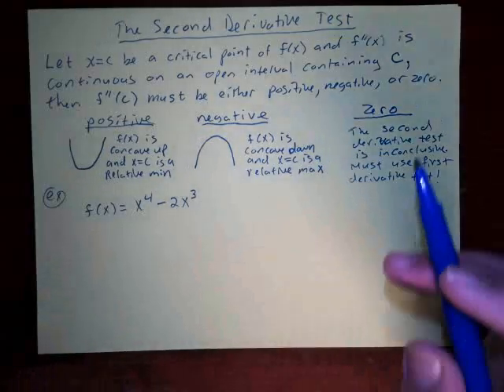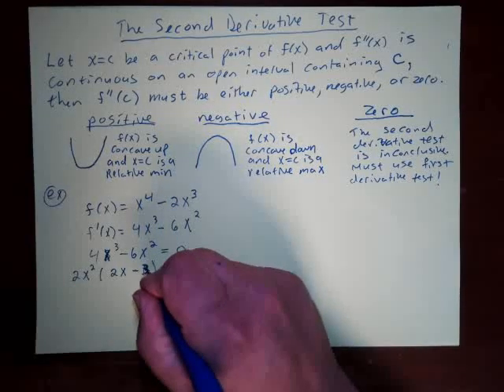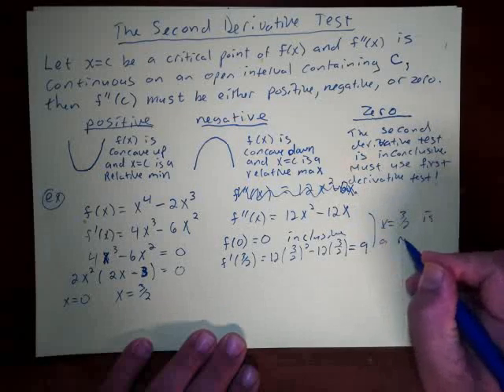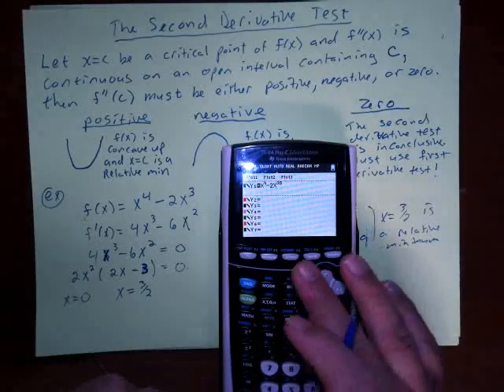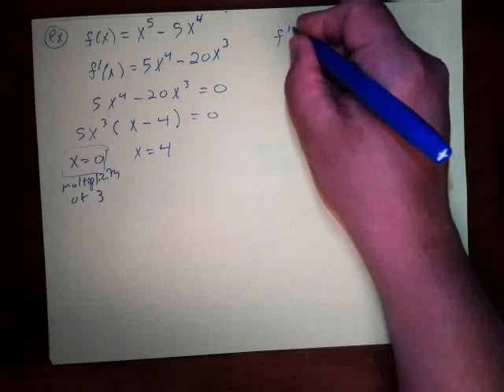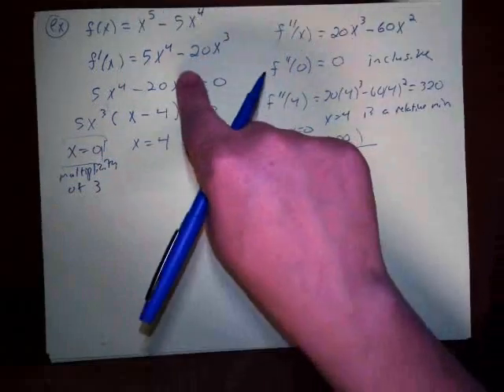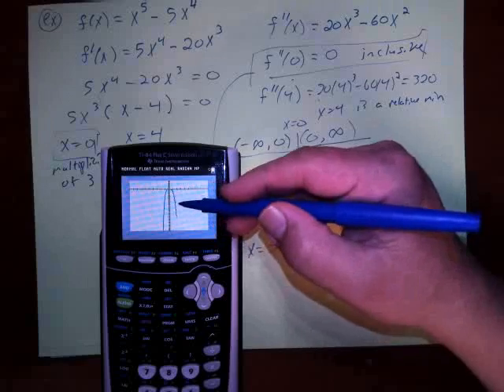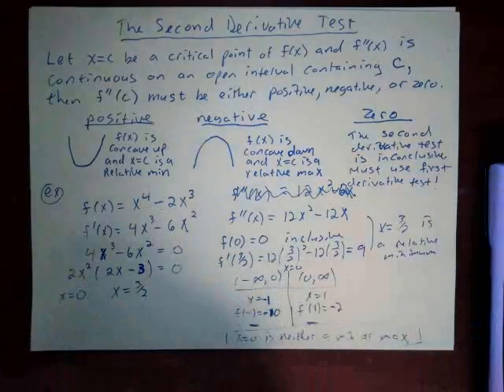Calc - Second Derivative Test